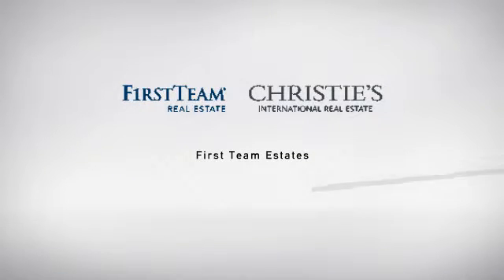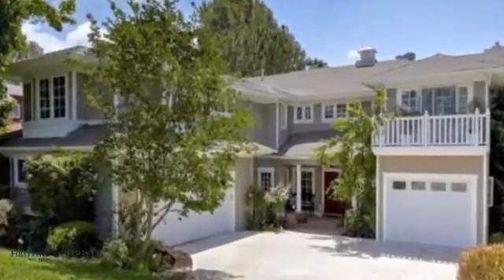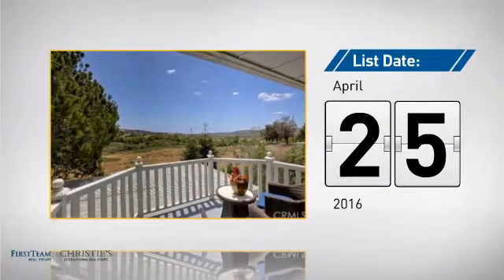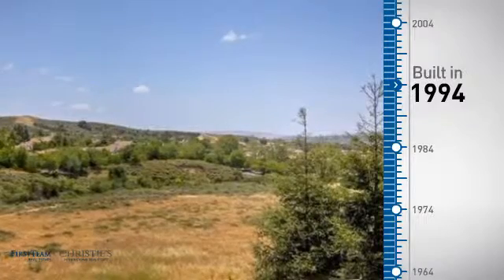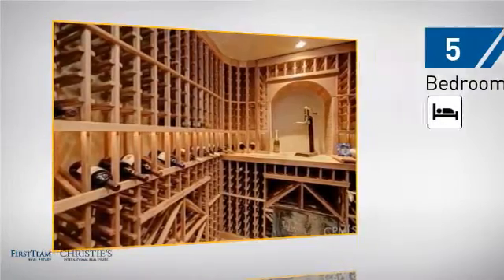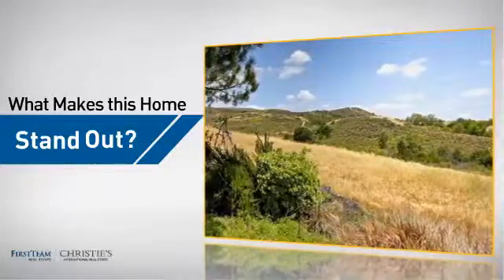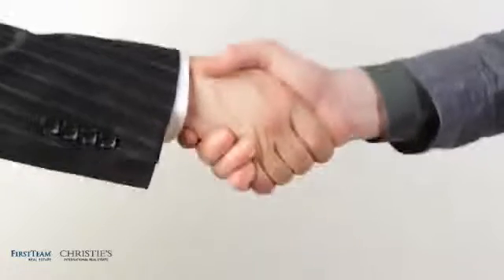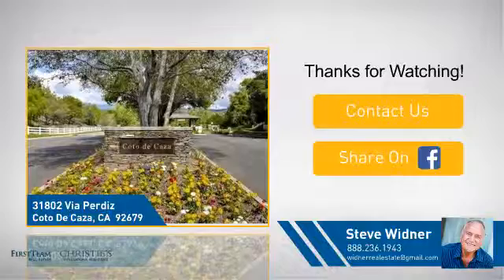31802 Via Perdiz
CUSTOM BUILT COTO HOME!!! WILL CONSIDER TRADING DOWN! Southern exposure with fantastic valley and hills view, through majestic pine trees. 5 bedrooms, 5 bathrooms, PLUS office/study, approximately 4,000 square feet of living space (which DOES NOT include the additional 600 foot FINISHED GAME ROOM or GUEST QUARTERS" on rear of home.) The gourmet kitchen is complete with 6 burner stove, Subzero fridge, double oven, new dishwasher, center island counter (seats 4) opening directly into family room.  Huge master bedroom with vaulted ceilings, deck with a view and big walk-in closet! Newly refinished downstairs wood floors, new 75-gallon full circulating water heater and fresh exterior paint. Built with high end Pella windows, doors and 4 cozy fireplaces. Huge back deck with amazing unobstructed views affords secluded ambiance. The finished bonus room comes complete with pool table, shuffle board, Blackjack Table, dart board, fireplace, 3 televisions, walk-in wine cellar, 3/4 bath with shower and outside fire pit!!!  NO MELLO ROOS!  No extra fees !!!
The Widner Team: Steve, Krista & Travis